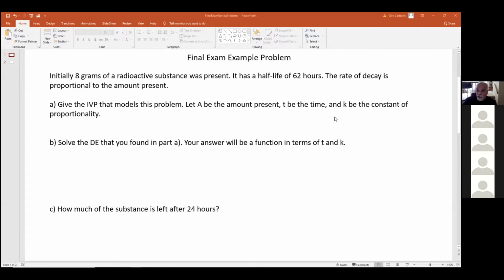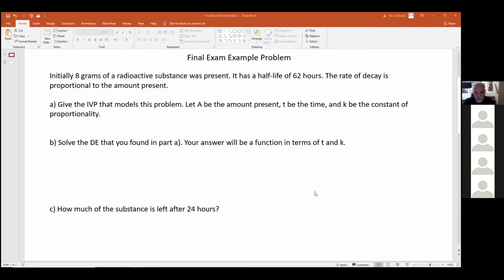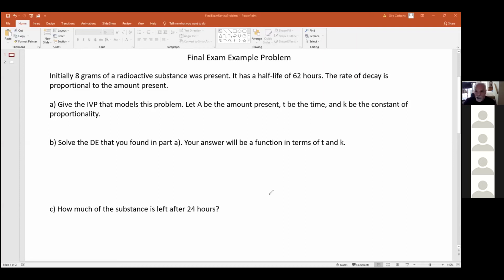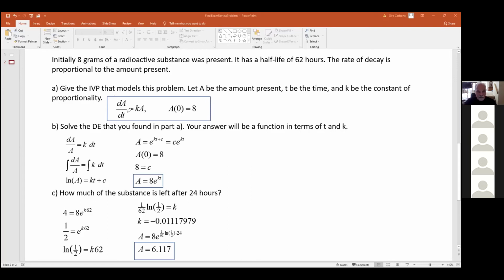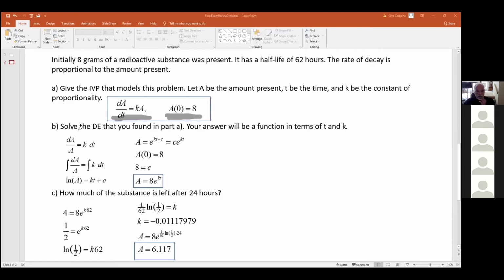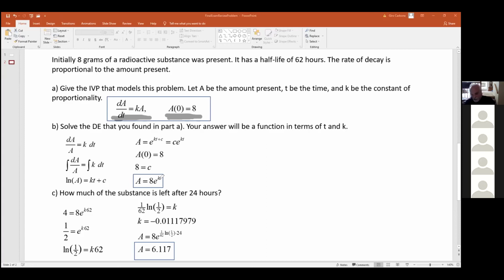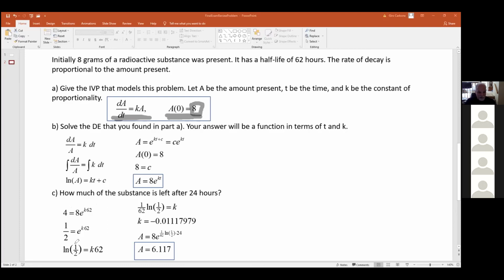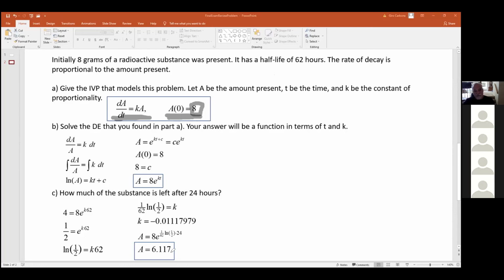Math 282 8/17/2021